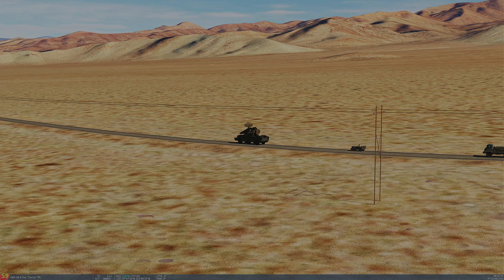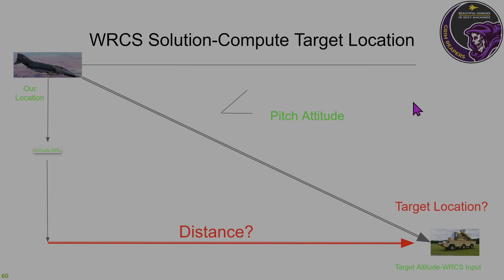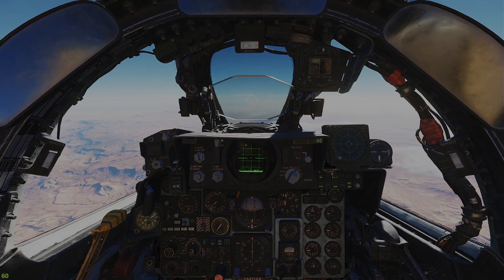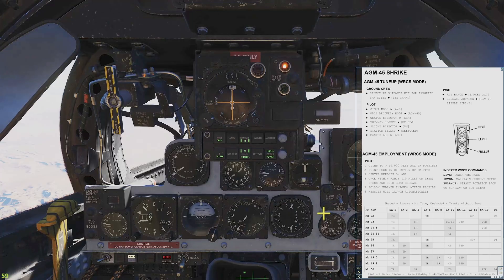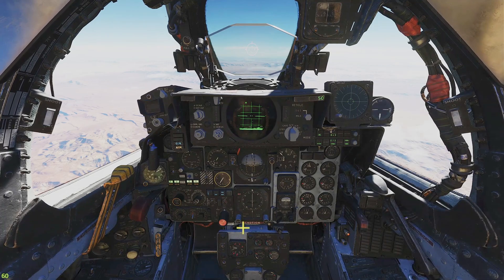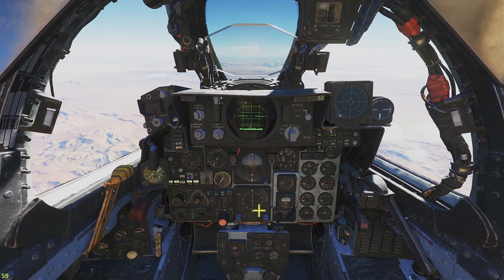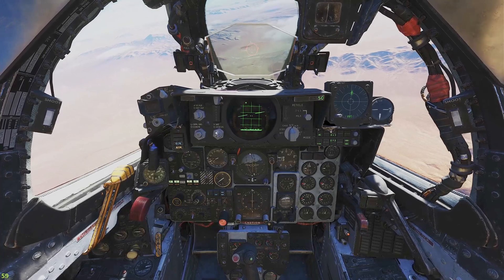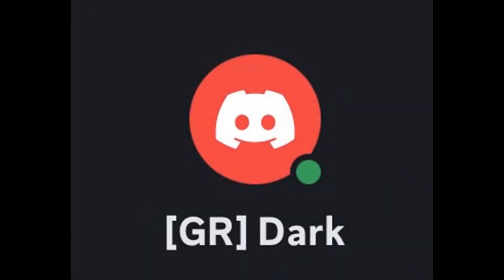F-4E Phantom: AGM-45A Shrike (WRCS delivery mode) Guide | DCS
Today Poosh looks at using the AGM-45 Shrike in the WRCS delivery mode in the F-4E Phantom II.

0:00 Overview
2:51 Setting Up
8:00 Employment